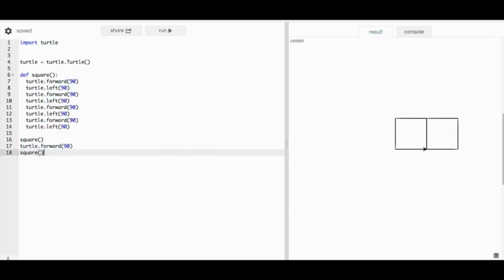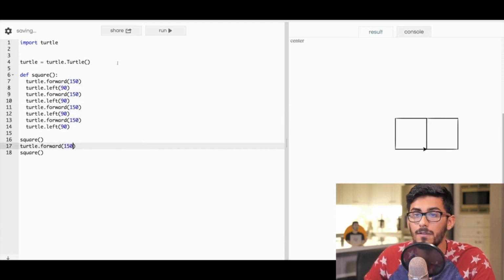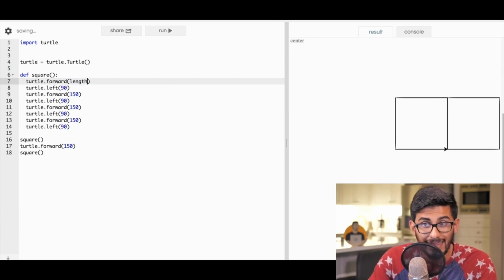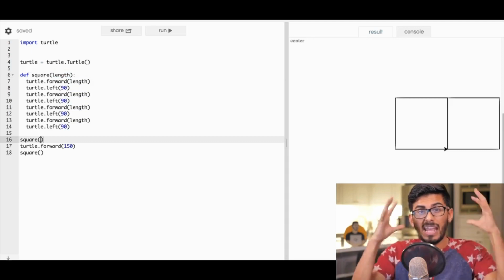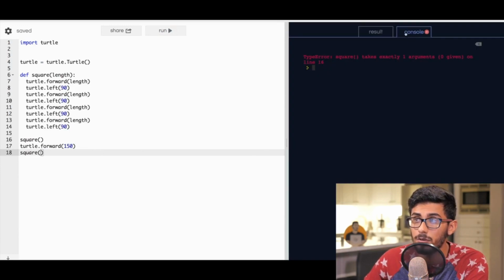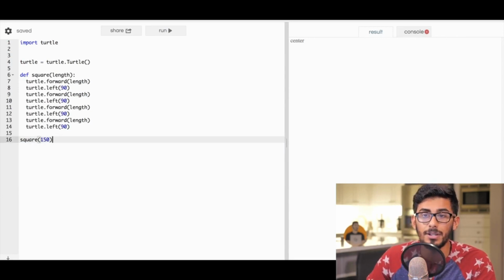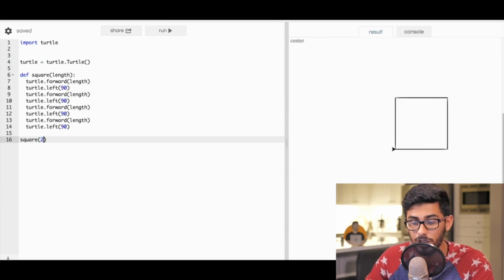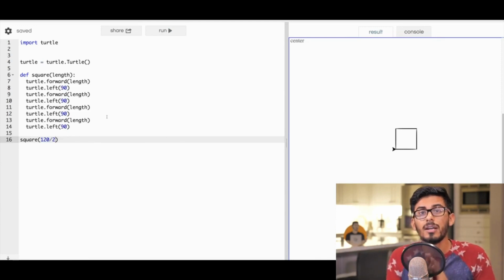11 Function Arguments Heres How Functions Can Make Your Life Even Easier